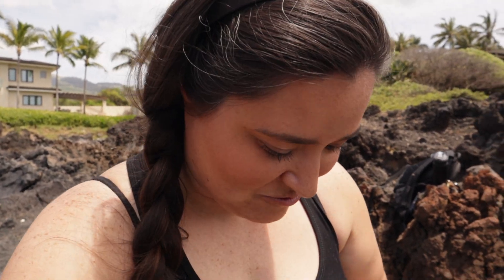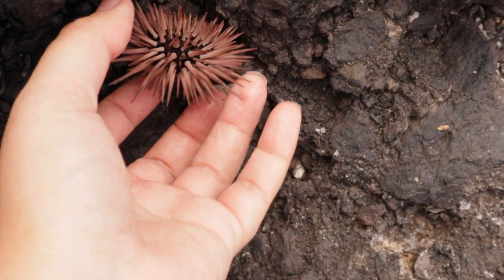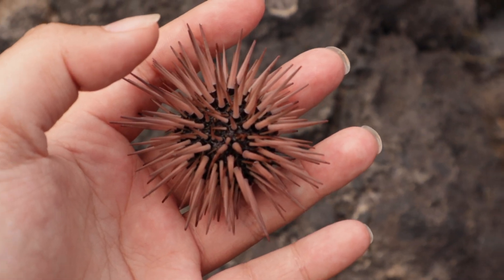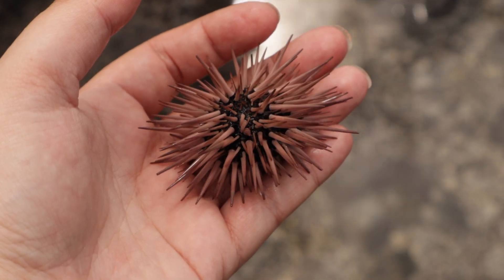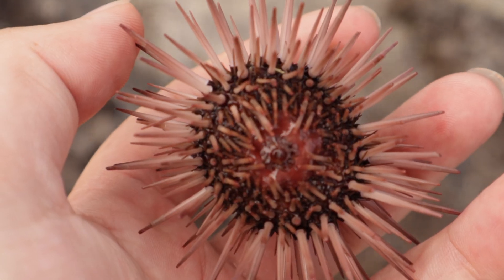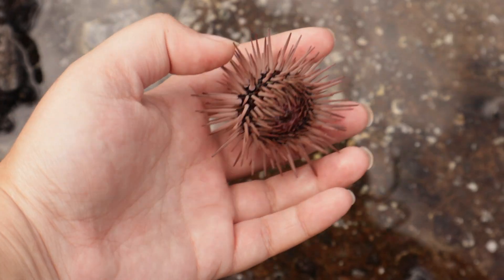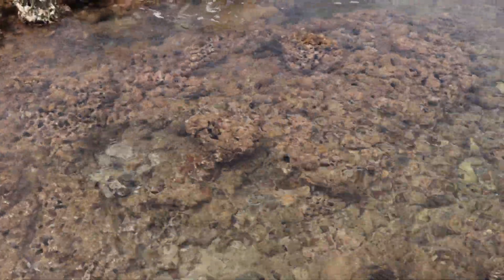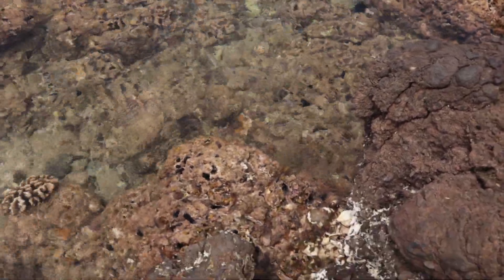Five Caves Drift Dive | South Maui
If you enjoy diving in South Maui, then this dive site is a great option! Grab a buddy and your underwater flashlight to check out the five lava-tube caves located just north of Makena Landing.

Not able to enjoy the dive in person? Not a problem! Join me, a professional marine biologist & scuba diver, as we explore this beautiful dive site of lava tubes and interesting cave inhabitants!

🌊 Welcome to Kaimana Conservation! 🌊
Whether you’re a seasoned diver or just starting, having the right gear is essential for capturing the beauty of the ocean. Below is a list of my go-to scuba diving equipment and camera gear that I personally use and recommend. By purchasing through these links, you’re supporting our channel at no extra cost to you. Thank you for helping us continue our mission to protect and conserve our oceans!

🔹 Scuba Diving Equipment: 🤿
1. Dive Mask
2. Dive Fins
3. Dive Computer
4. Transmitter
5. BCD (Buoyancy Control Device)
6. Regulator & Octo
7. Dive Flag
8. Surface Marker Buoy (SMB)
9. Dive Torch
10. Save-a-Dive Kit
🔹 Underwater Camera Gear: 🌊
1. Underwater Video Camera
2. Video Camera Waterproof Housing
3. Video Camera Folding Tripod/Grip
4. Underwater Dive Light
5. Underwater Photography Camera
6. Photography Waterproof Housing
🔹 Regular Camera Gear: 📸
1. Vlog Camera
2. Big Photography Camera
3. Flexible Tripod
4. Drone